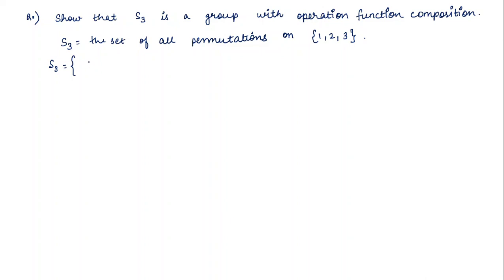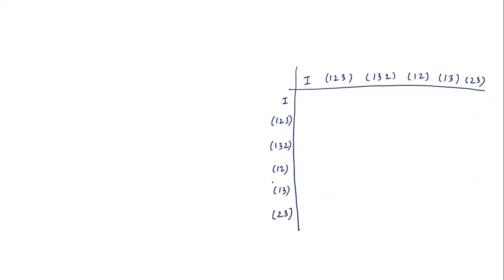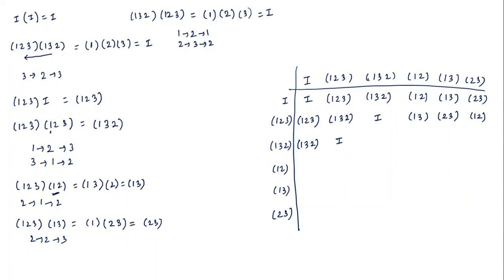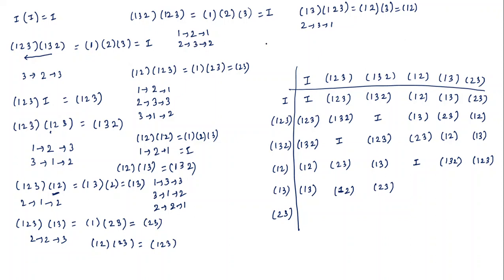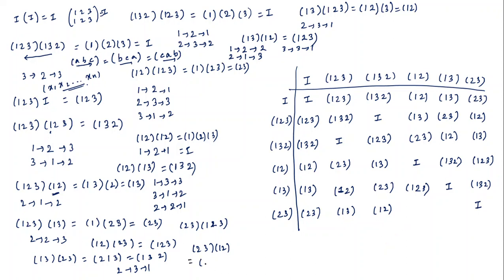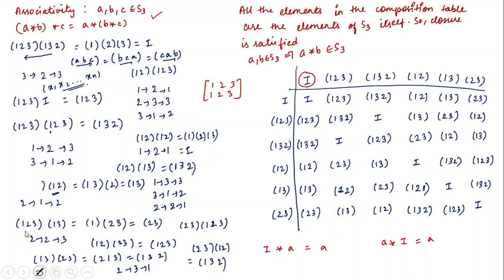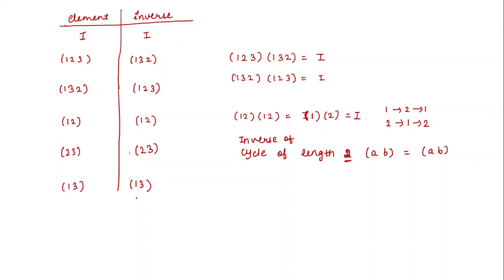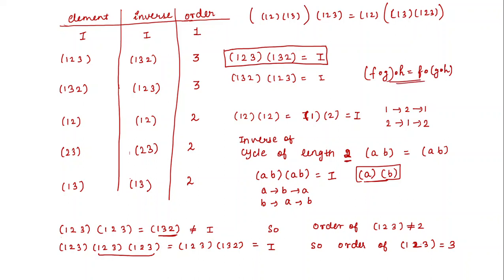Shiksha Saini | CSIR NET Mathematics| Permutation groups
In this video, we show that S_3 forms a group with operation function composition. We also find the order of elements of S_3 also.

Playlist link: